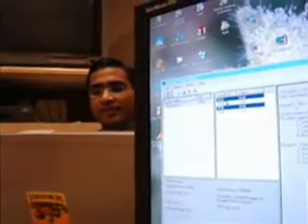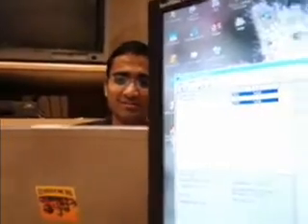Developer Solutions Team - Demos of MSBee, Managed Stack Explorer, and TFS Administration Tool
Originally uploaded Mar 29, 2006 by scobleizer

The Developer Solutions team invited Ken Levy over to check out their first 3 power toys for Visual Studio 2005.  In this video, you’ll meet the team and catch demos of MSBee, Managed Stack Explorer, and the TFS Administration Tool.